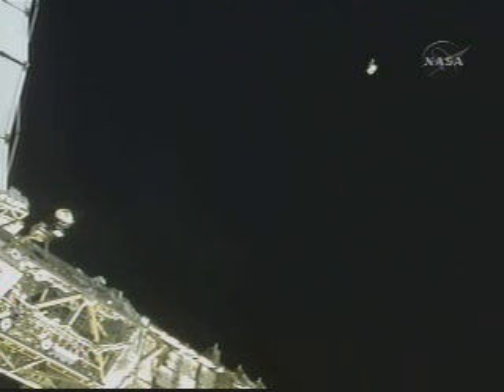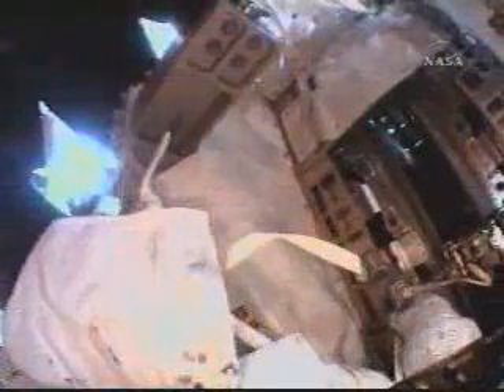Astronaut loses tool bag during EVA